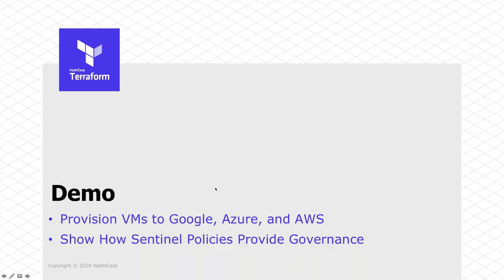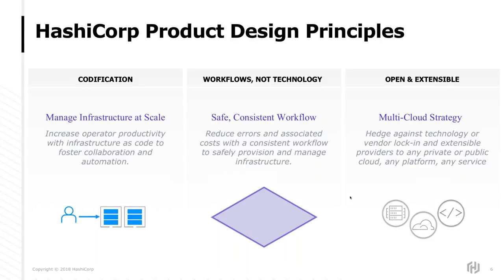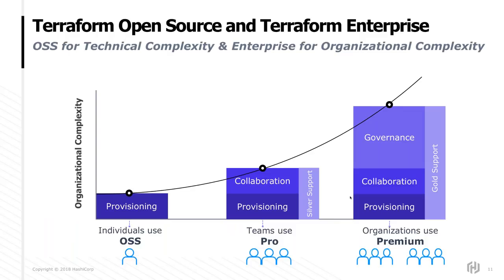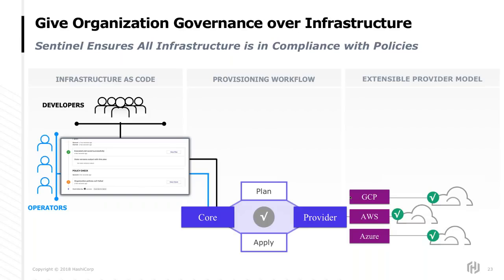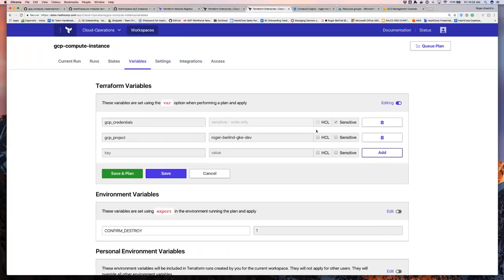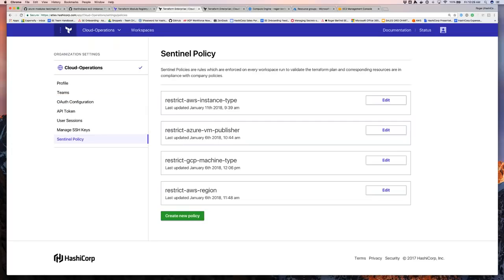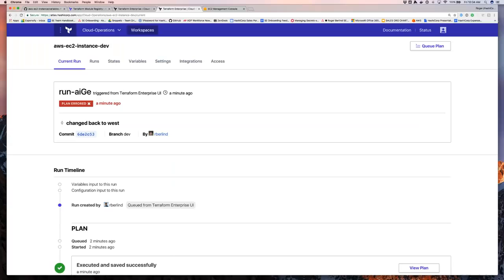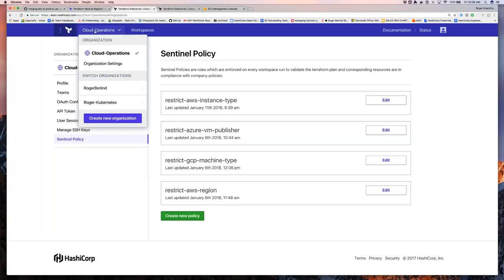HashiCorp Solutions Engineering Webinar Series Episode 1 Terraform